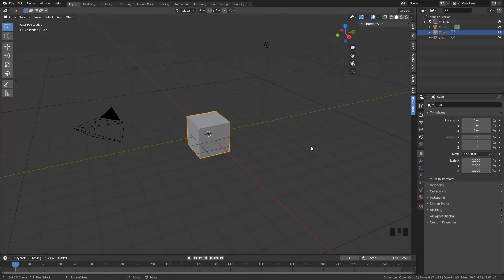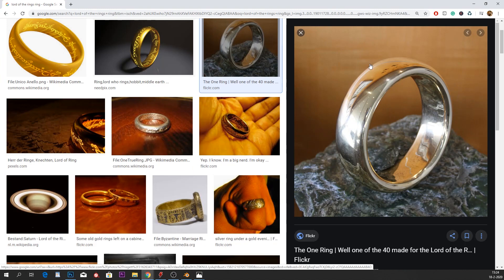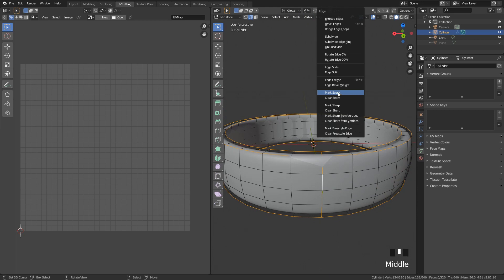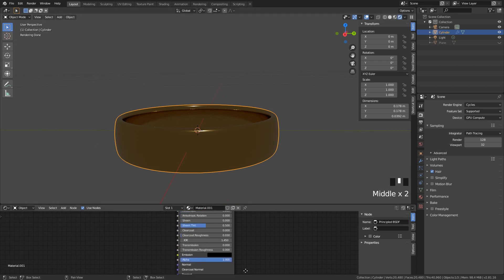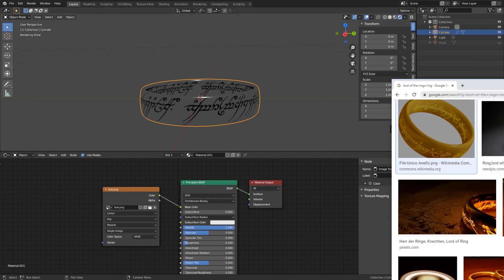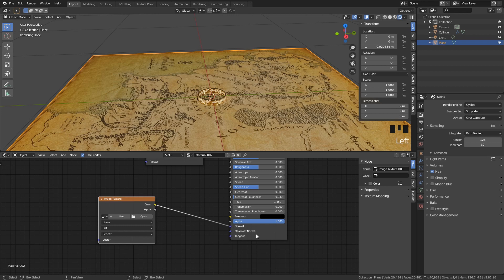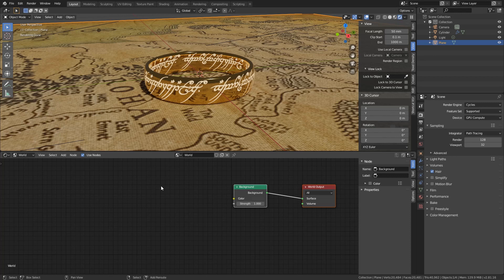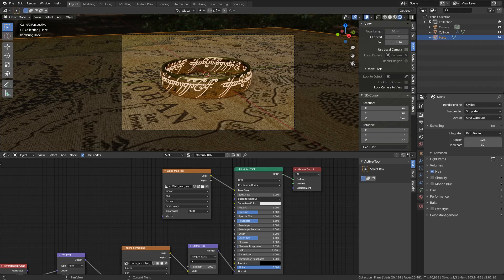how to create ''the one ring'' in blender